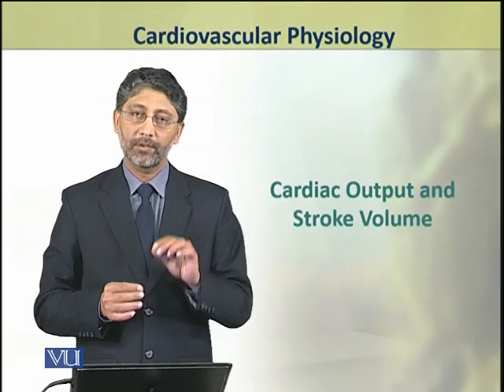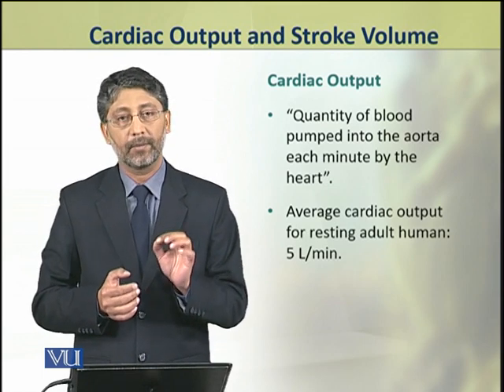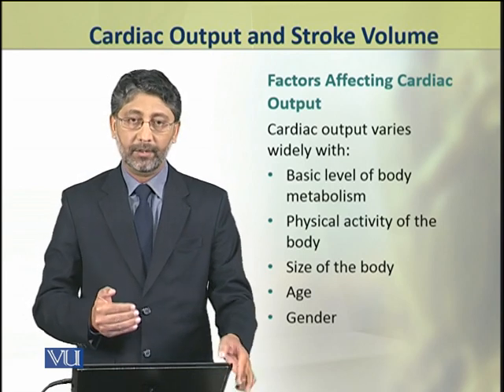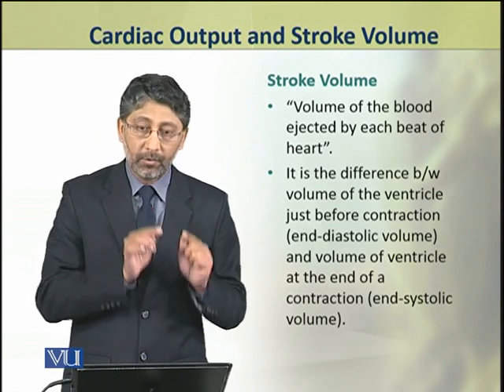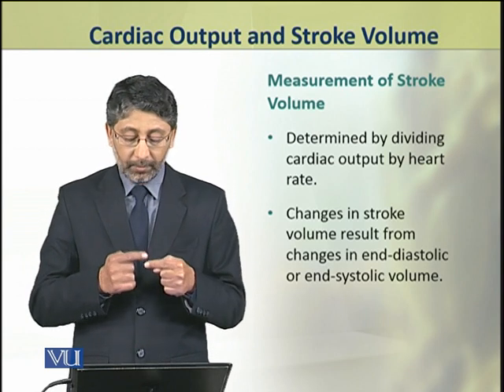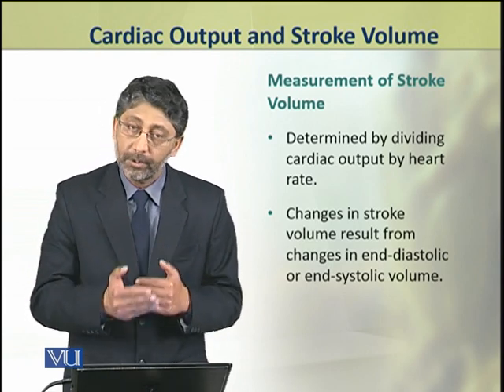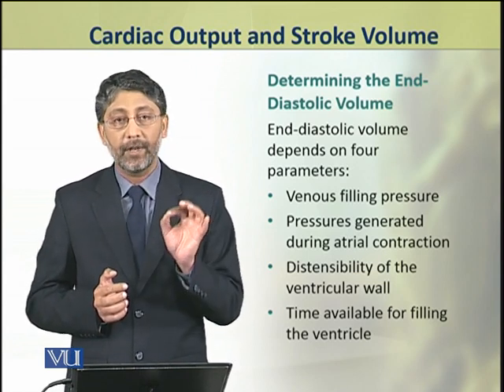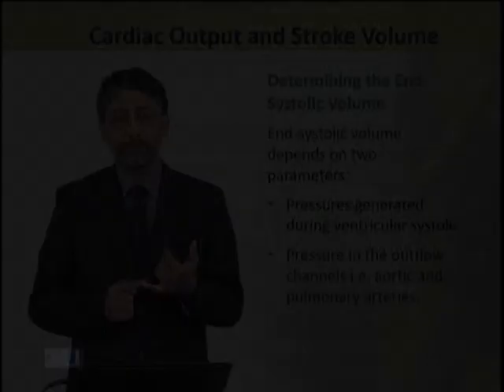Cardiac Output and Stroke Volume | Animal Physiology and Behavior (Theory) | ZOO502T_Topic124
Topic124: Cardiac Output and Stroke Volume,
By Dr. Ateeq ul Jaleel